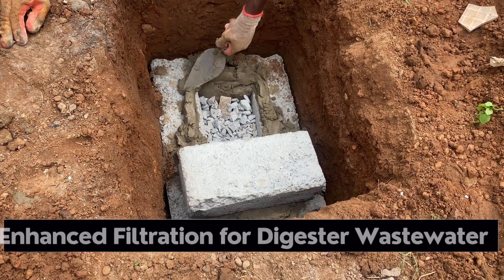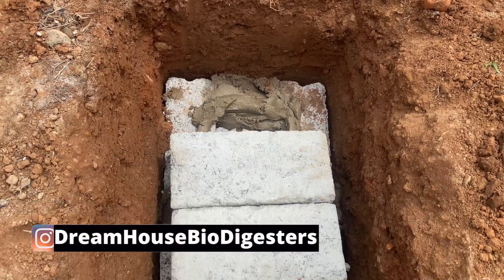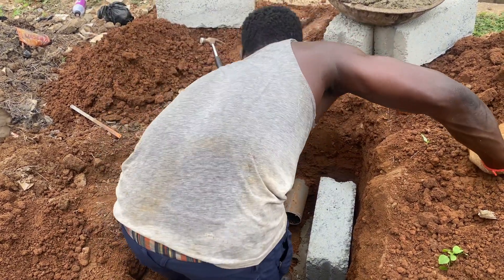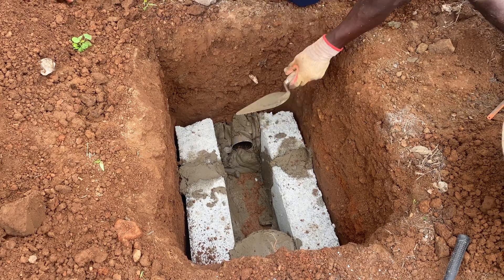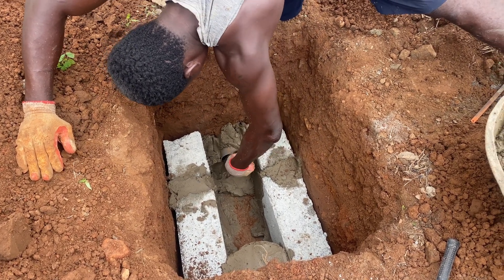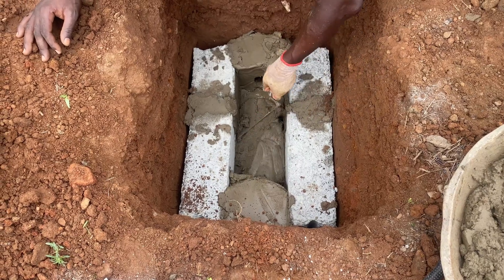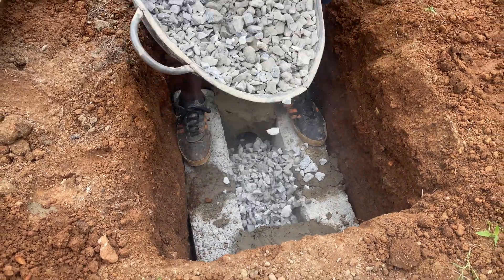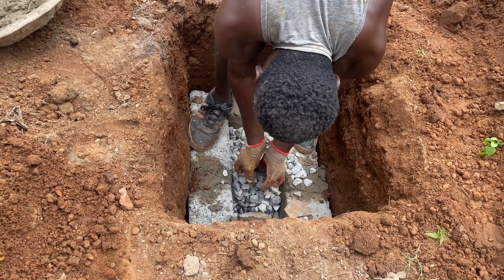New Biodigester filtration chamber design for 2025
Biodigester construction with a new enhanced filtration chamber for waste water.
This video provides an analysis of the benefits and drawbacks associated with the use of these two materials in the construction of your simple onsite biodegradable toilet biodigester.

📍 DOWNLOAD: How To Construct a Biodigester in a Waterlogged Area: eBook